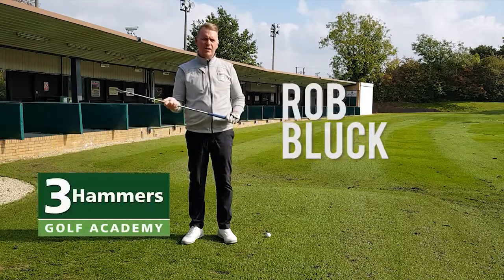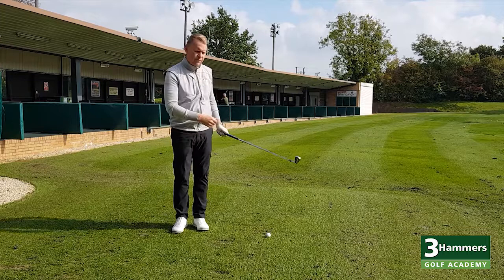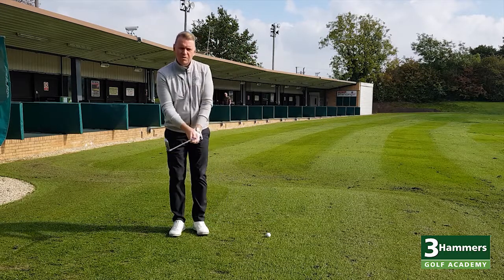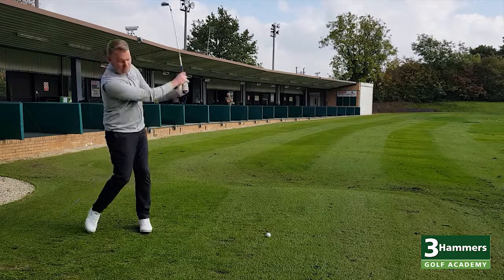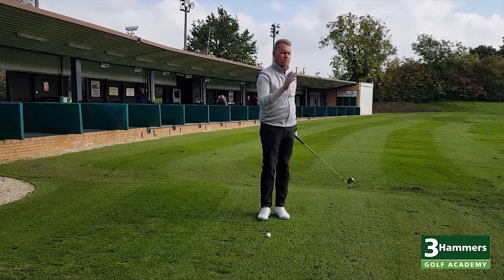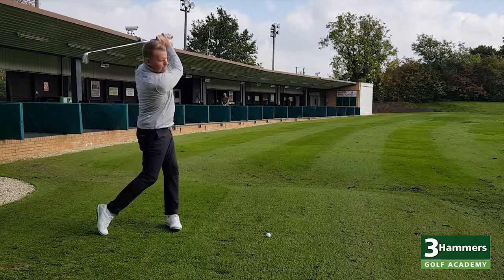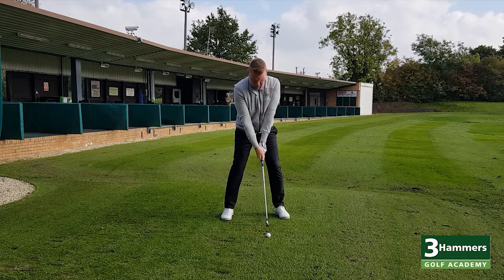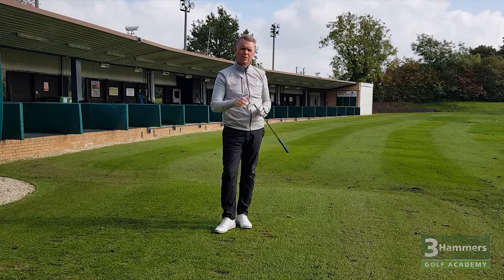How to, Free It Up! Great advice from Rob Bluck | 3 Hammers Golf Academy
Rob talks through approaching the golf ball and how many golfers forget to take time to go through their rehearsal swings and how beneficial it can be when actually taking your stroke.

Visit the multi national award winning 3 Hammers Golf Complex

To book a lesson with one of the 3 Hammers Golf Academy team,